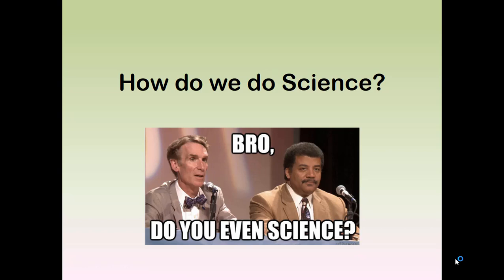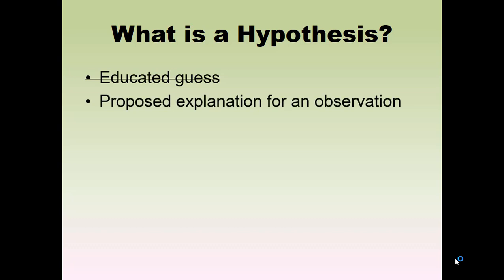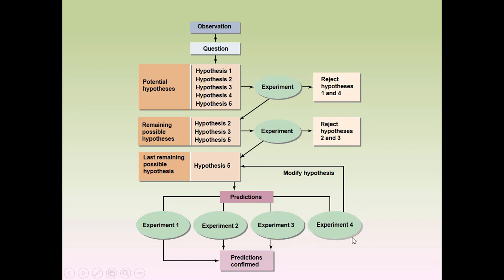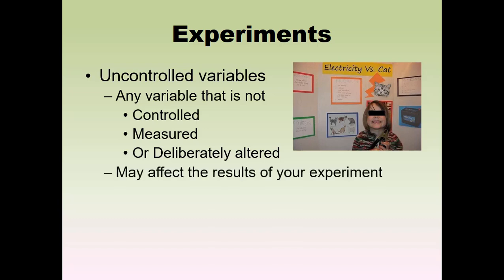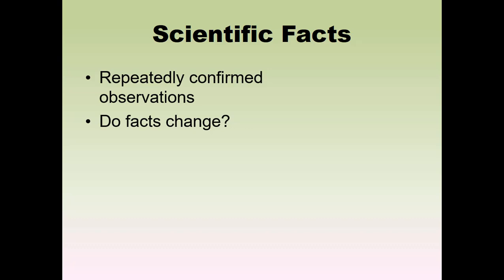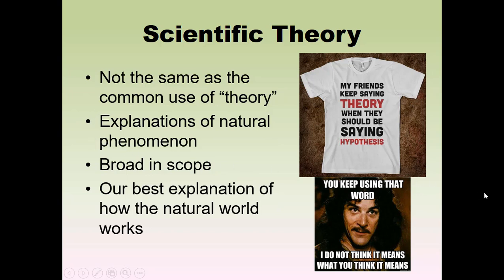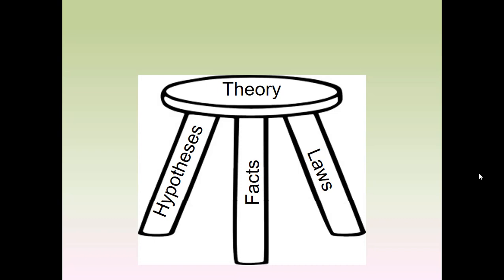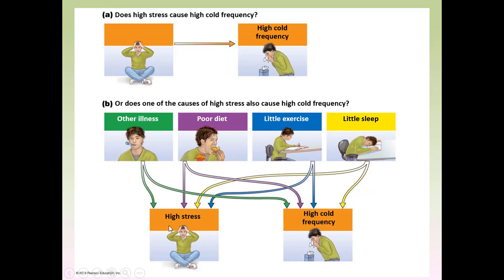How do we do Science